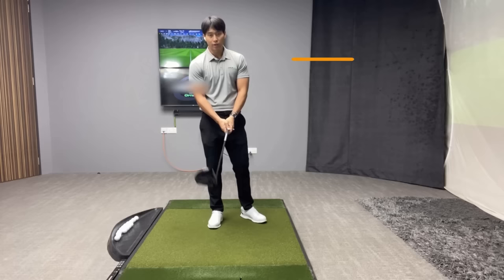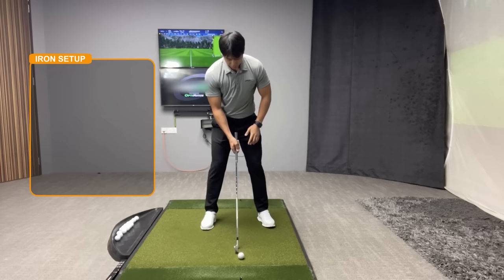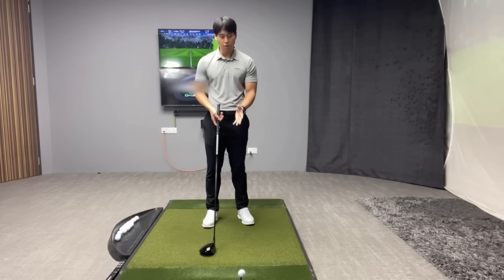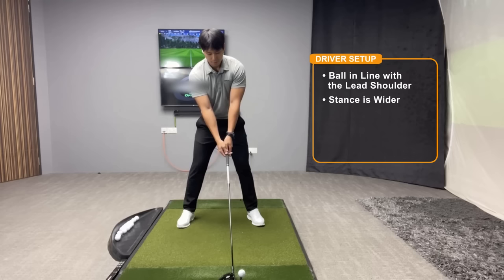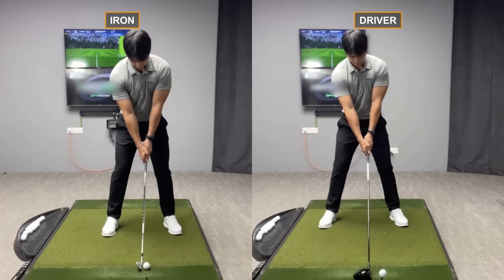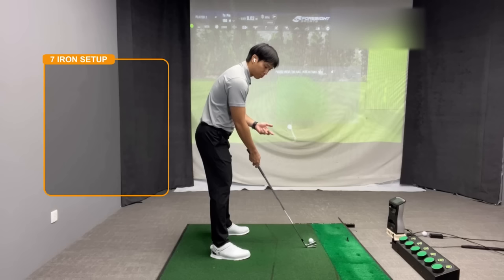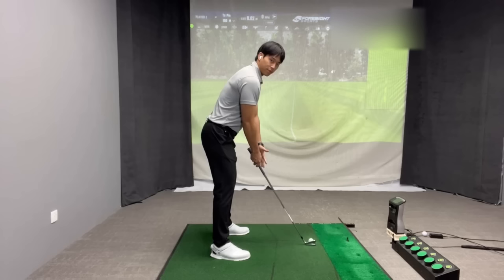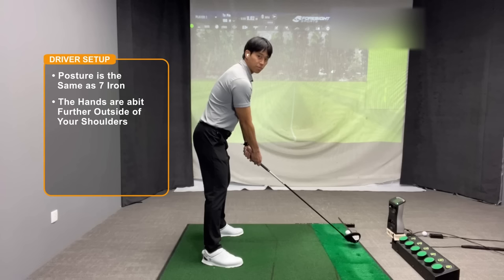DRIVER SERIES (PART 1: Set Up Position)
In PART 1 of this series I will be talking about the set up position with the Driver and how it is different with an iron.  I will also explain why the set up is different with an iron.